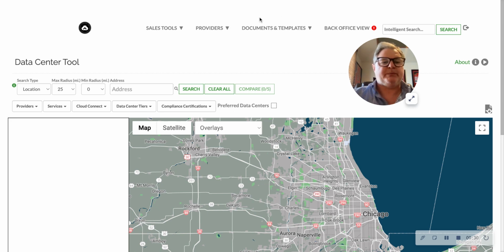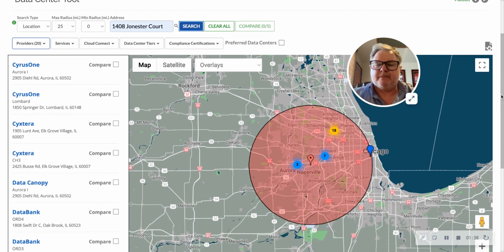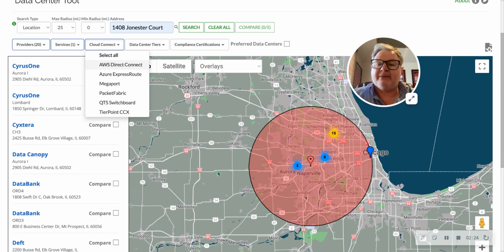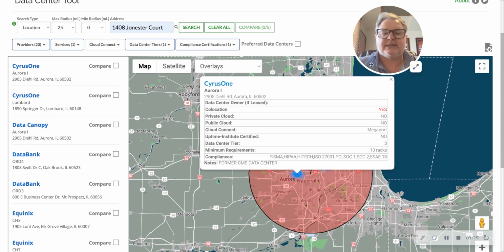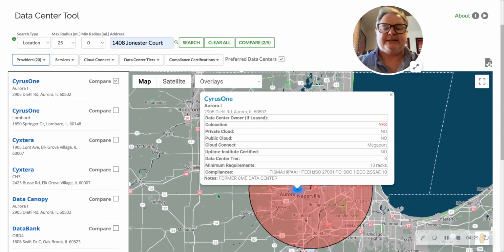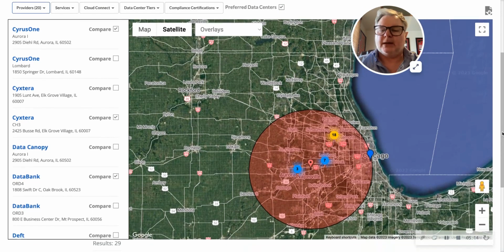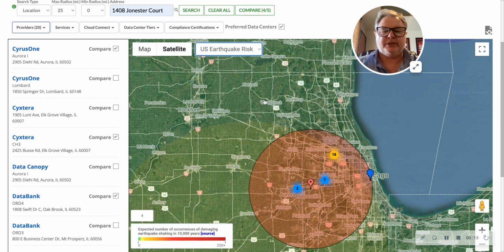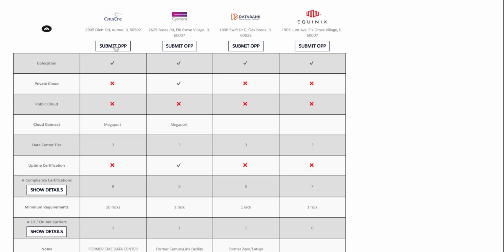Ready to Relocate Your Datacenter | Here is How to Make It Seamless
Relocating your datacenter can be a daunting task but it is an important consideration for many growing businesses. With the right planning and execution, you can make the relocation process less painful and more successful. Here are some tips to help you successfully relocate your datacenter.

1. Plan Ahead:
Before you start the relocation process, it's important to plan ahead. Develop a timeline and budget for the project. Identify any potential risks and develop contingency plans. Determine the exact steps you need to take and create a checklist to ensure nothing is left out.

2. Secure Your Data:
The most important part of the relocation process is securing your data. Make sure to back up all your data and store it safely. Document your current system and hardware configuration and create a plan to migrate the data to the new location.

3. Choose the Right Location:
When selecting a new location for your datacenter, there are several factors to consider. The physical security of the location, availability of power, and connectivity are all important factors. You should also consider the potential for future expansion and the potential for natural disasters.

4. Hire Professionals:
Relocating a datacenter can be a complex process and it is important to hire experienced professionals to help. Hire a team of experts to handle the relocation, from IT professionals to electricians and movers.

5. Test and Monitor:
Once the relocation is complete, it's important to test the new system and monitor it closely. Make sure everything is up and running properly and check for any potential problems. Monitor the system closely to ensure it is operating smoothly and efficiently.

Relocating a datacenter can be a complicated and time-consuming process, but with the right planning and execution, you can make the transition successful. By following the steps outlined above, you can ensure that the relocation goes smoothly and your datacenter is up and running in no time.

🍁 𝗔𝗕𝗢𝗨𝗧 𝐂𝐥𝐨𝐮𝐝 𝐓𝐫𝐮𝐬𝐭𝐞𝐝 𝐀𝐝𝐯𝐢𝐬𝐨𝐫 - 𝐔𝐂𝐚𝐚𝐒, 𝐂𝐂𝐚𝐚𝐒, 𝐒𝐞𝐜𝐮𝐫𝐢𝐭𝐲 🍁
Welcome to Cloud Trusted Advisor – your ultimate source for insights into UCaaS, CCaaS, and Security solutions. Tim Conti, the Founder of Cloud Trusted Advisor, brings his expertise to the forefront of technology consulting. Our channel is dedicated to simplifying the complexities of cloud services, providing a valuable resource for businesses and tech enthusiasts alike.

Tim Conti's visionary leadership guides viewers through a 10-step process, combining industry insights and proprietary technology to streamline decision-making. Cloud Trusted Advisor understands the challenges of navigating the dynamic tech landscape, and our content is crafted to save you time, money, and mitigate the risks associated with technology implementation.

Whether you're a business owner or IT professional, join us on this journey to demystify UCaaS, CCaaS, and Security. Tim Conti and the Cloud Trusted Advisor team are committed to empowering you with knowledge and confidence.